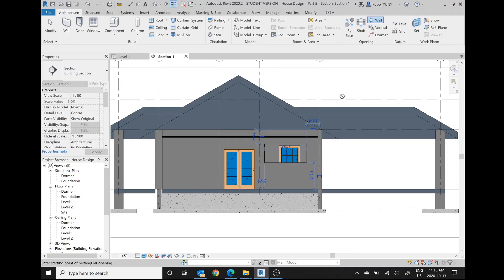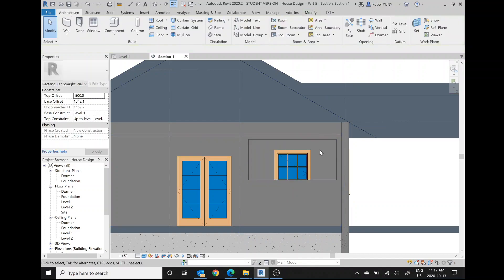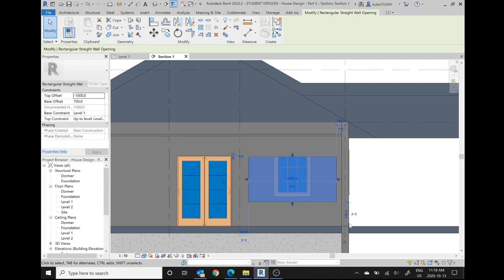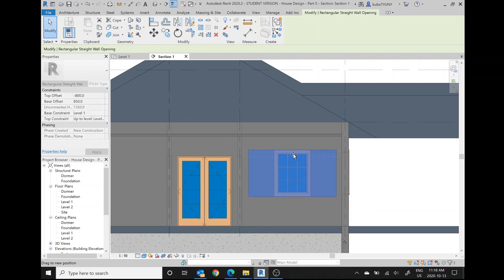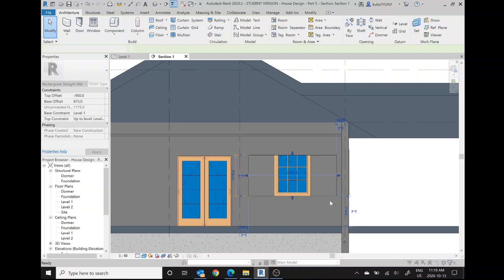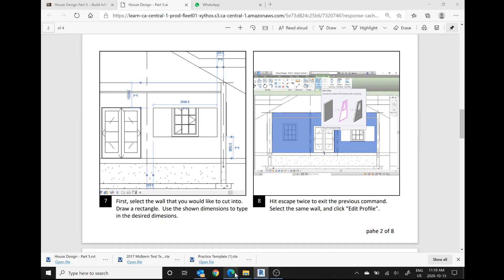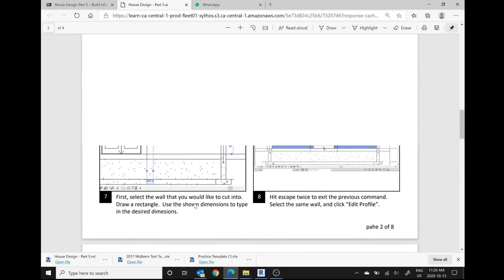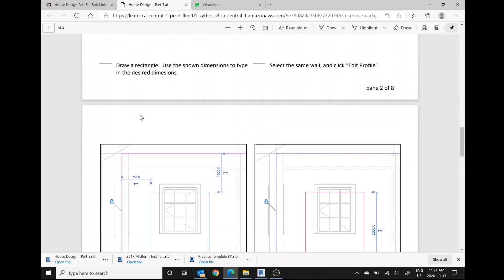Week 5 - Part 1.2